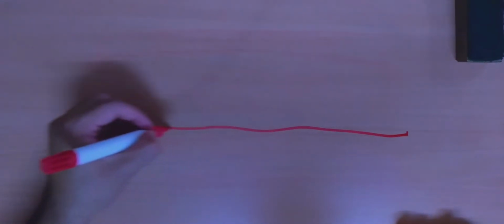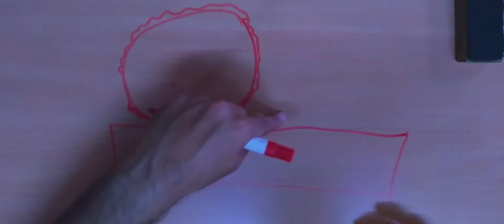How Do We Increase Friction?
This video will explain how friction between two surfaces can be increased.